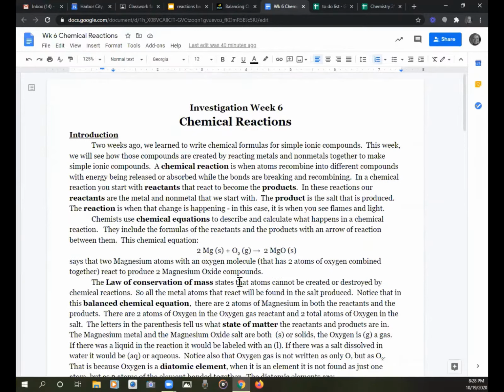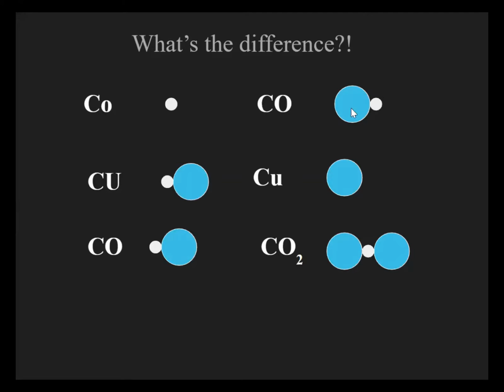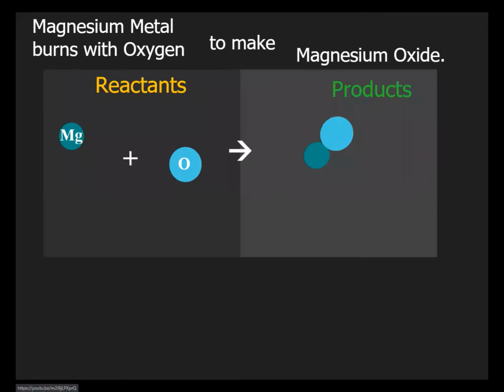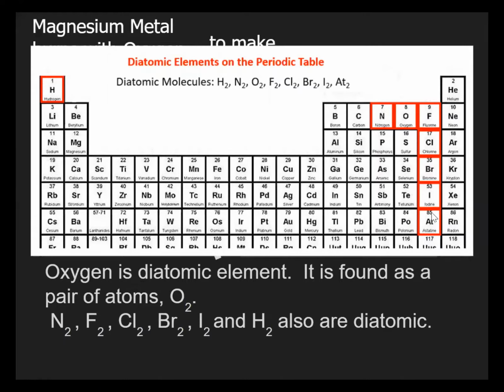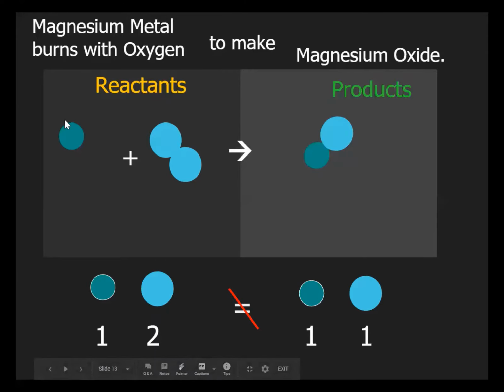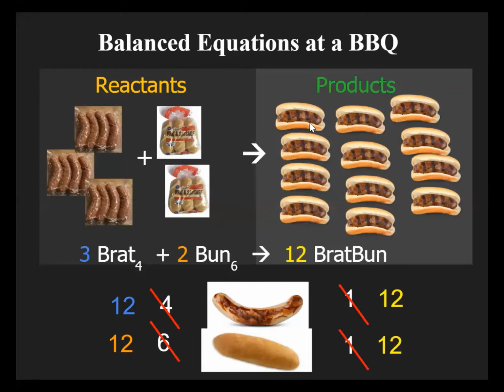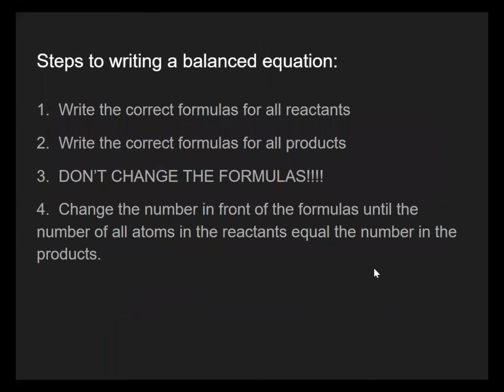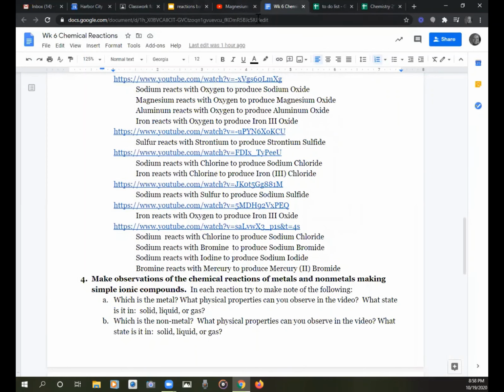Week 6 Chemical Reactions Introduction Video